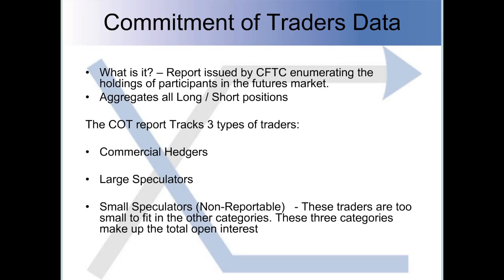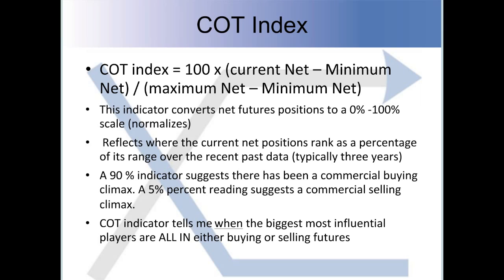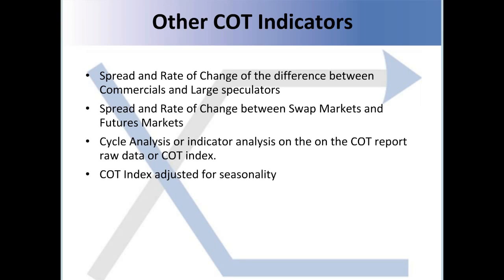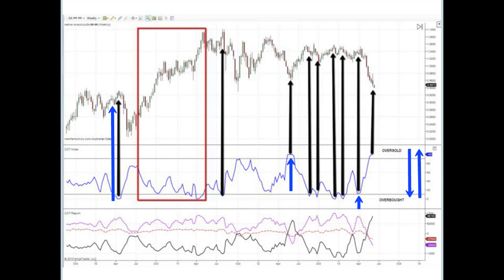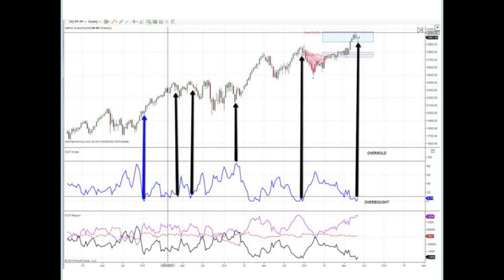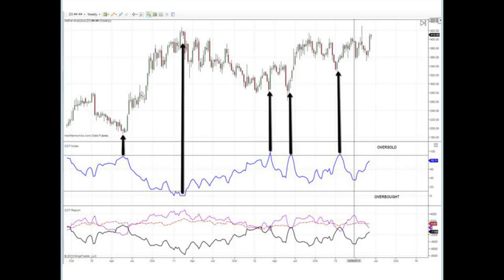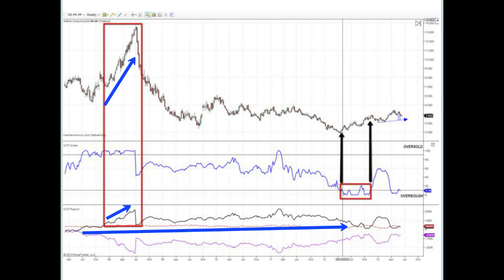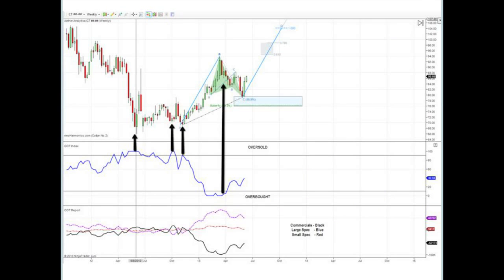Aether Analytics - Alex Bernal, CMT - TradeCOT.com NinjaTrader Partner Presentations 6 12 2013